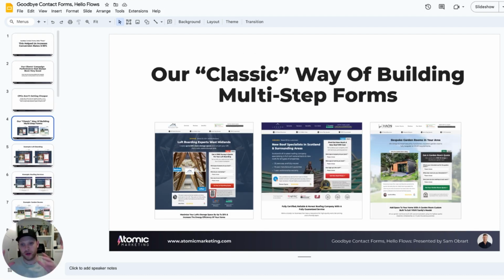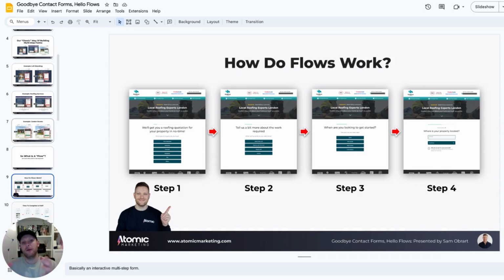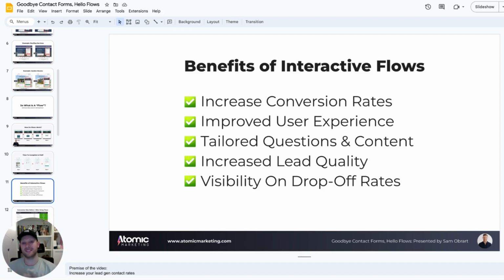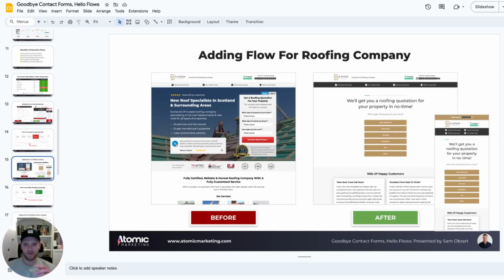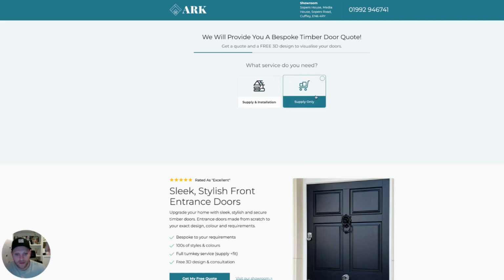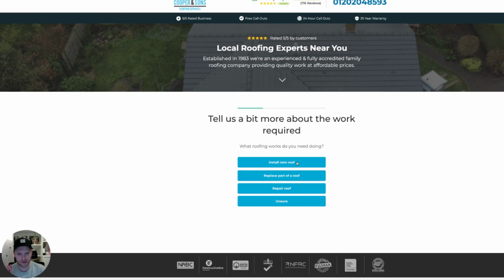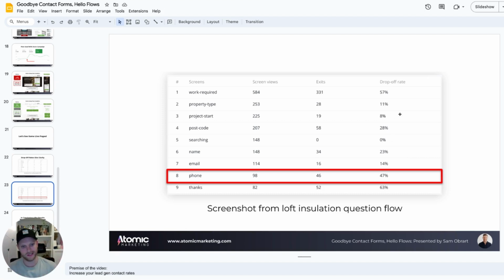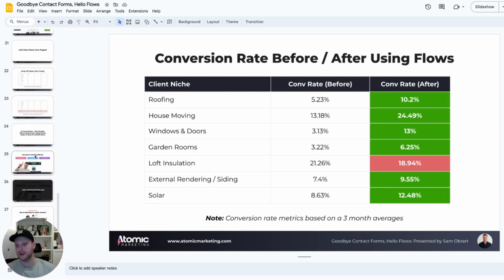Goodbye Contact Forms: We're Using "Flows" For MASSIVE Lead Gen Results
If you run lead generation campaigns and are looking for a way to get MORE leads, CHEAPER cost per lead and a BETTER overall quality of leads then this video is for you!

In this video I share how we have moved away from traditional contact forms and replaced them with multi-step interactive "flows" for all of our lead generation landing pages.

We've seen near INSTANT conversion rate increases anywhere from 5-10% (sometimes higher) across the board for our clients. This has been so game changing, that we may never build a "traditional" contact form again.

Lead Gen Breakthrough: Removing Email Field = Big Results! (2024 Strategy)

If you have a Google Ads budget of $2k per month or more, we'd love to speak with you and discuss how we can help deliver a healthy profit for your business.

DESIGN A LANDING PAGE (UNBOUNCE) Looking to trial Unbounce to design a high converting landing page?